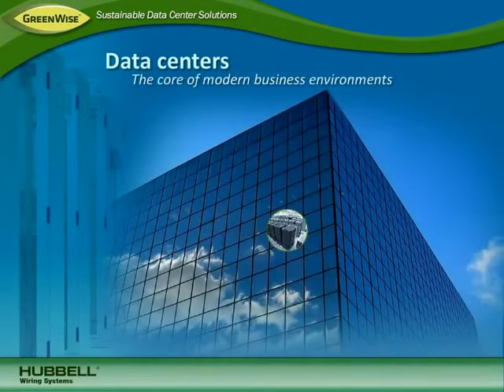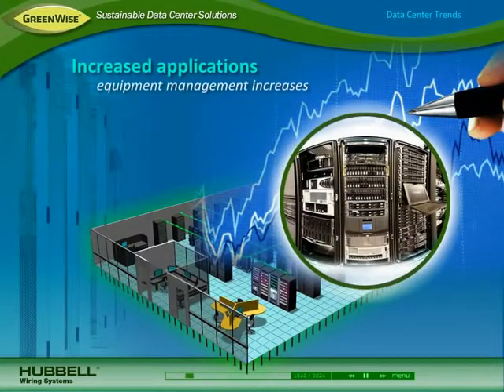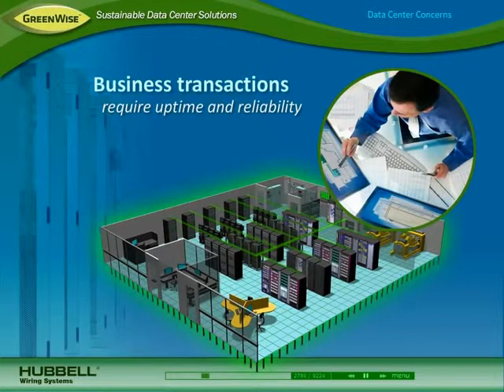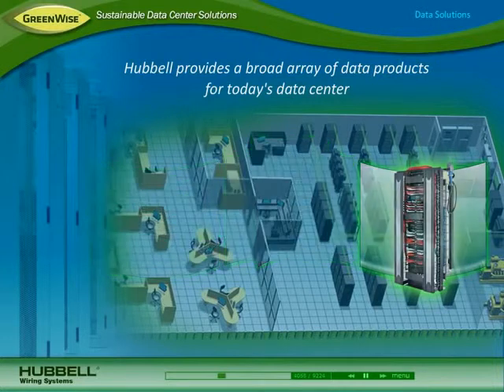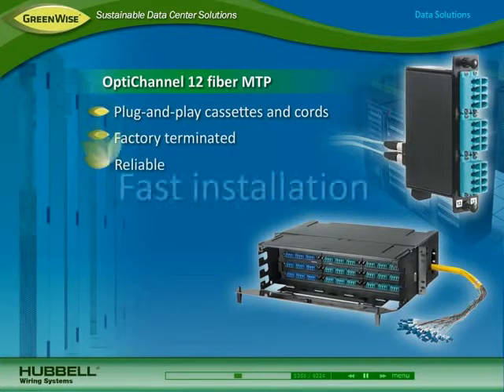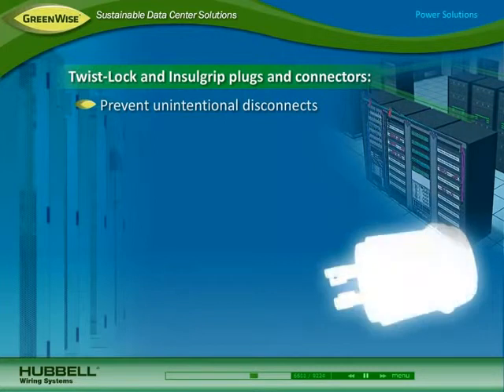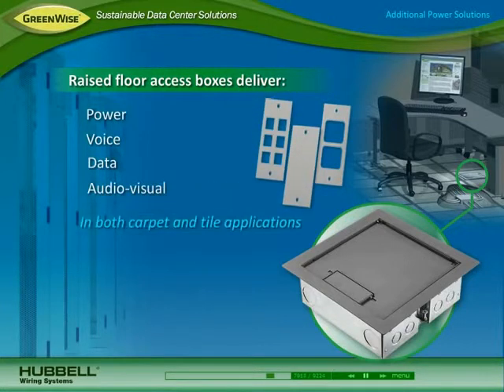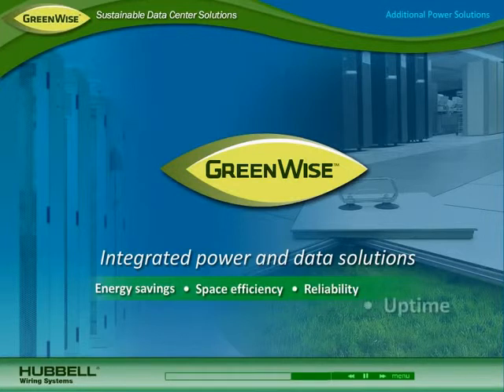Premise Wiring Sustainable Data Center Solutions